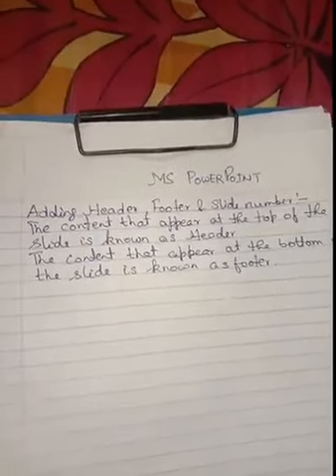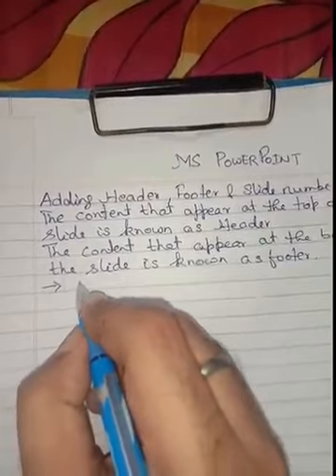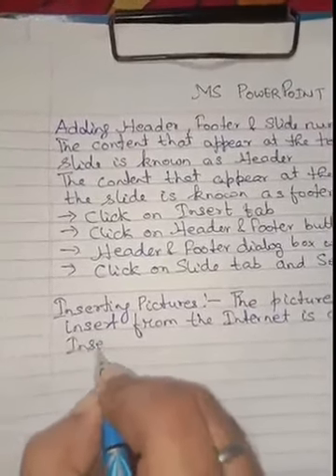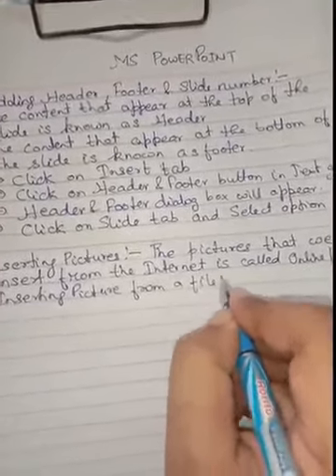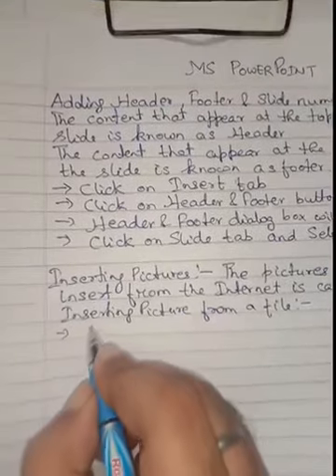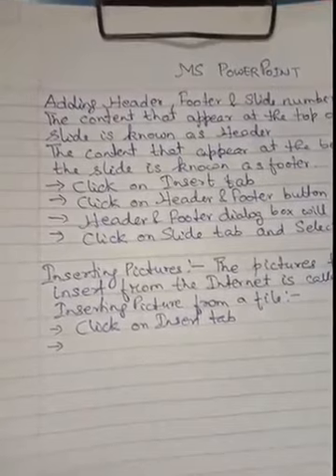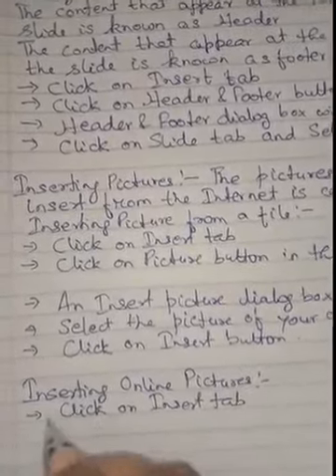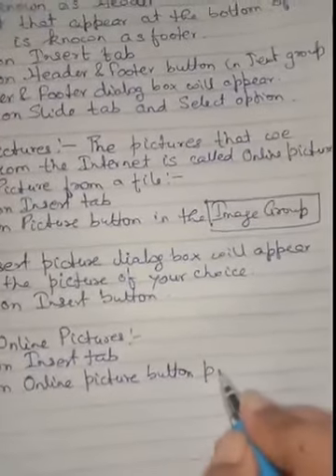lesson -MS PowerPoint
Topic -Header and footer